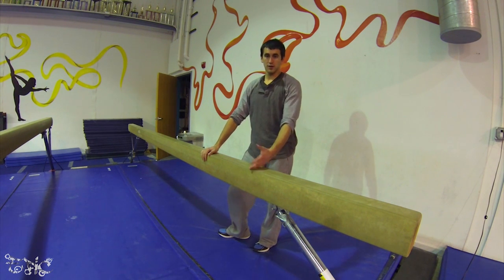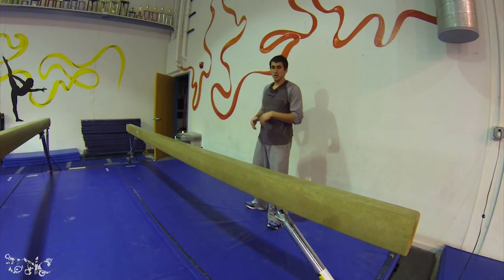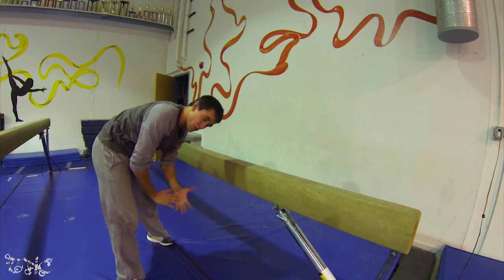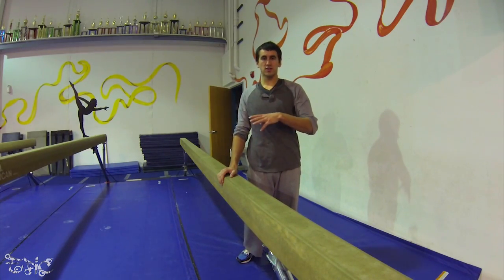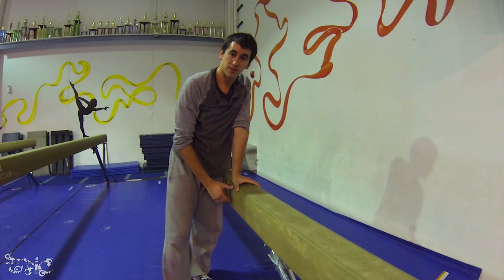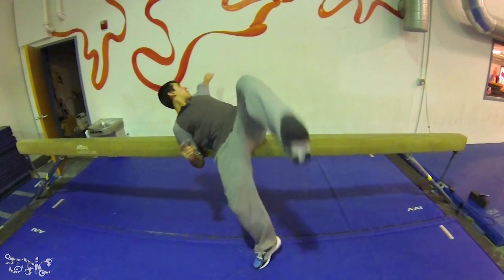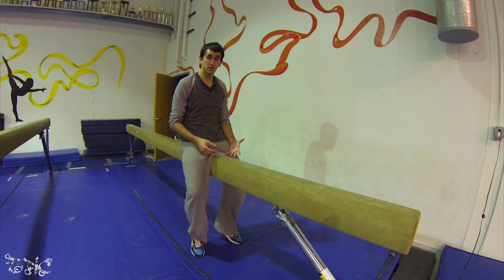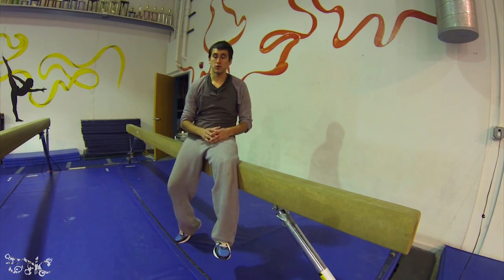TUTORIAL - Touchdown Rail Raiz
A fun trick on the beam/railz for flow!! Good times!!!

Stay Positive!